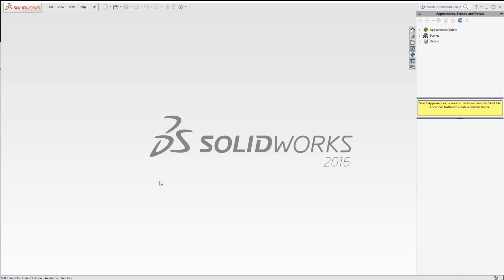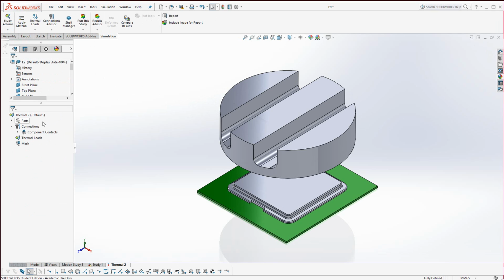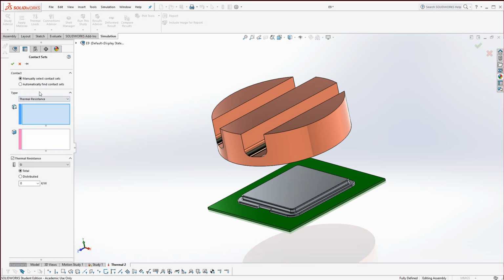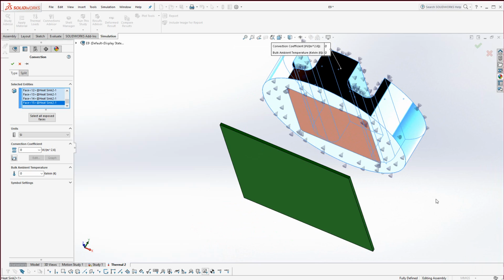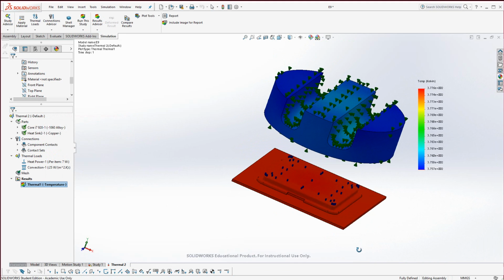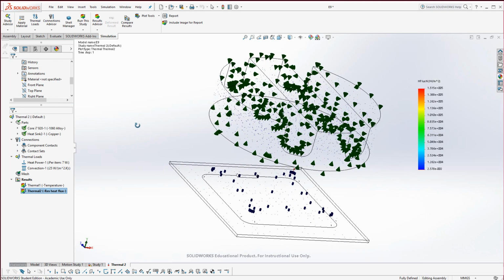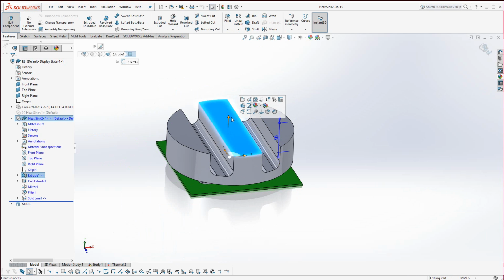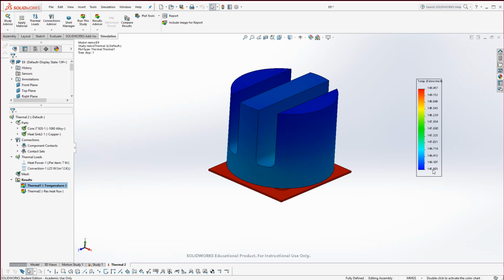E7 FEA Thermal Analysis SolidWorks 2016 Tutorial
Heat-sink & CPU Thermal Analysis.